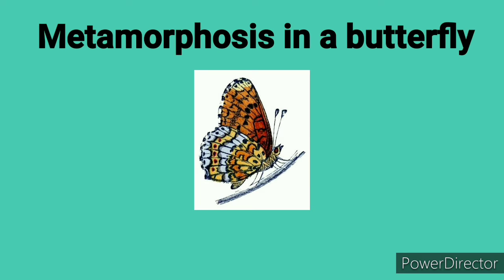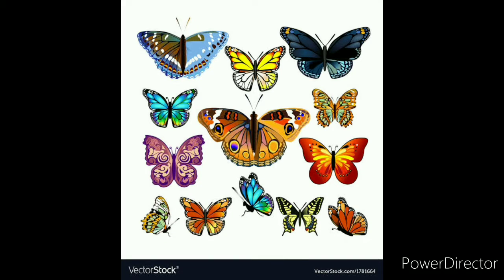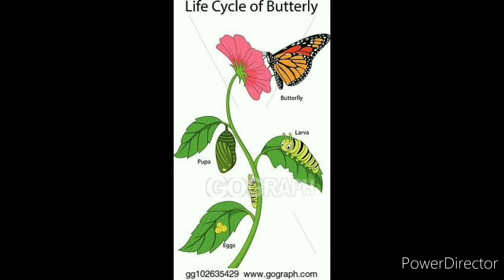Metamorphosis: From a caterpillar to a butterfly [REVISION]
revision of life cycle of a butterfly
Std 4 evs 1